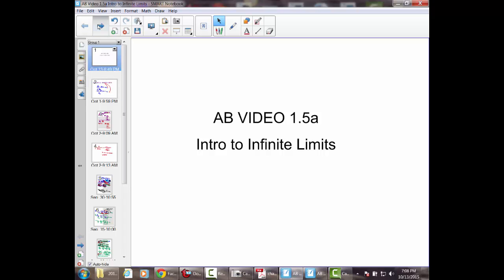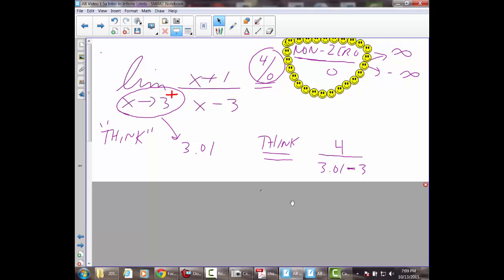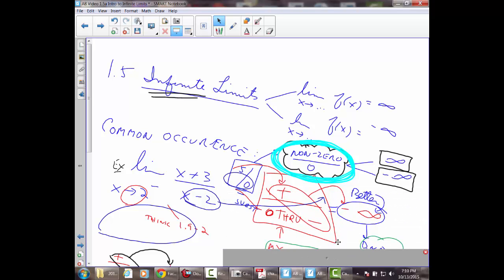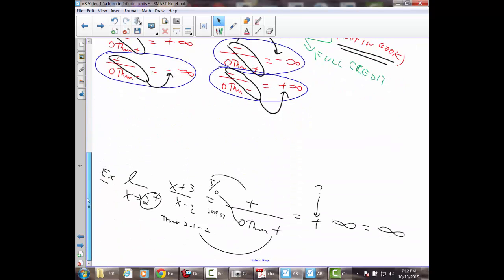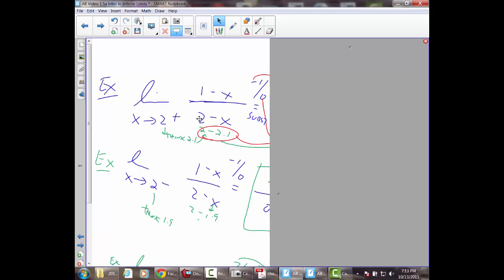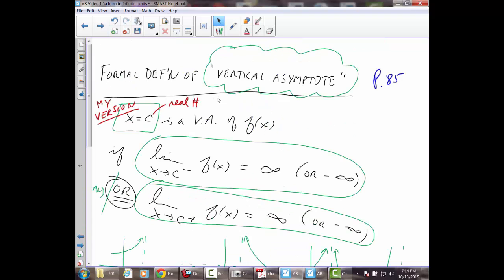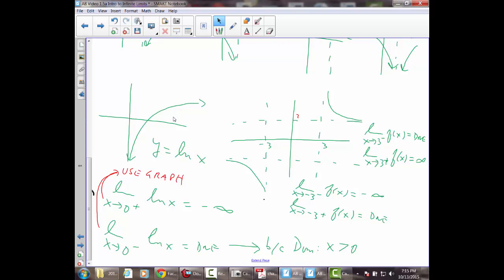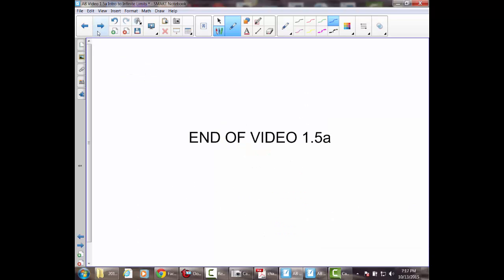Calculus: A Limits 19: Intro to Infinite Limits